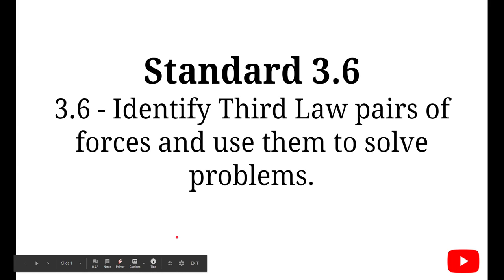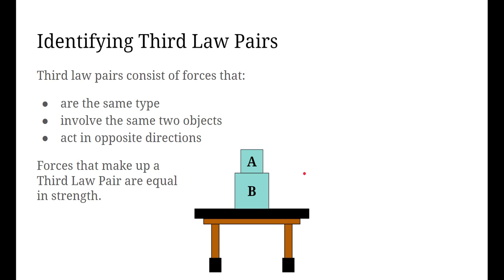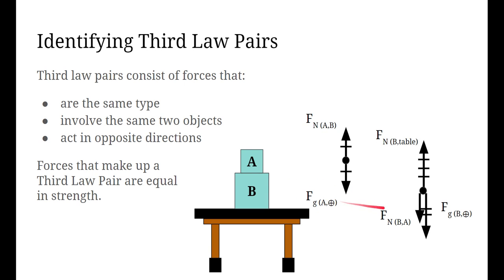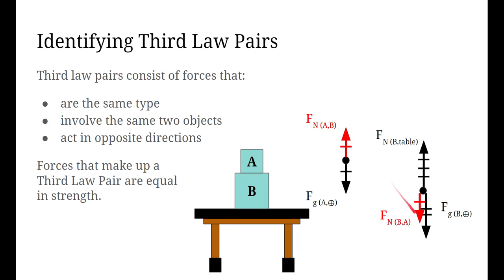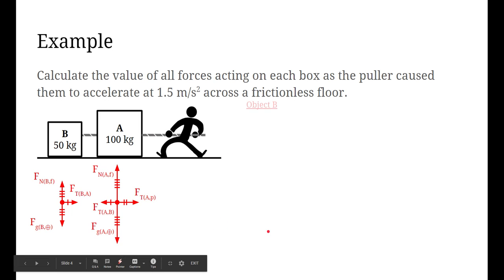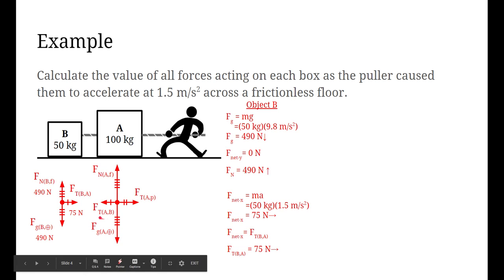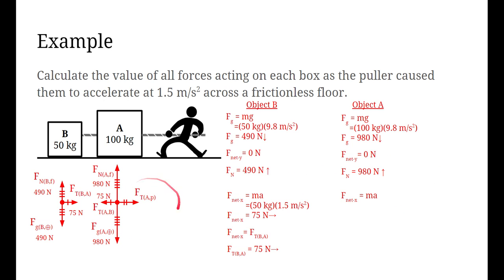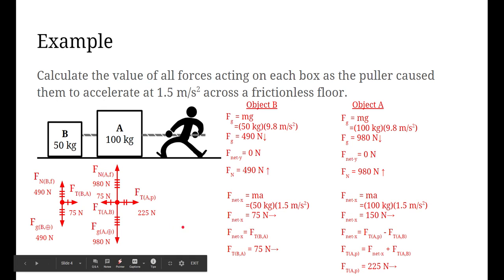3.6 - Newton's Third Law